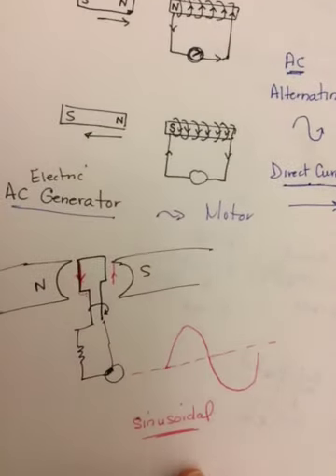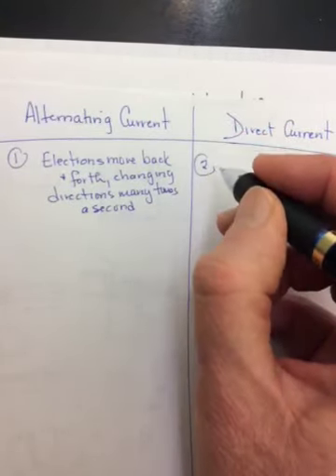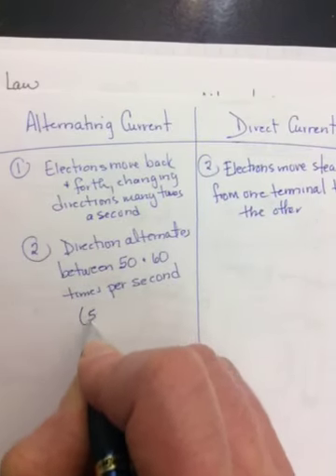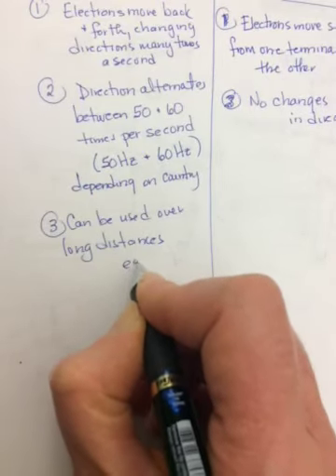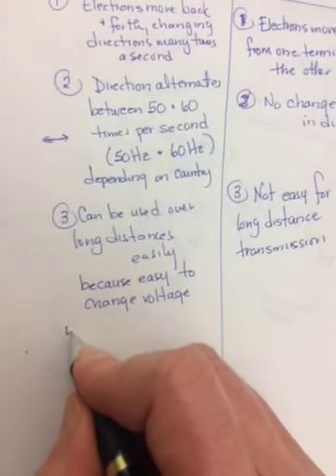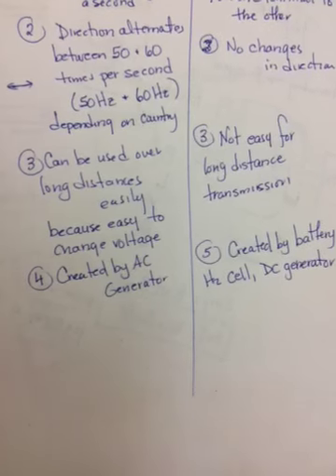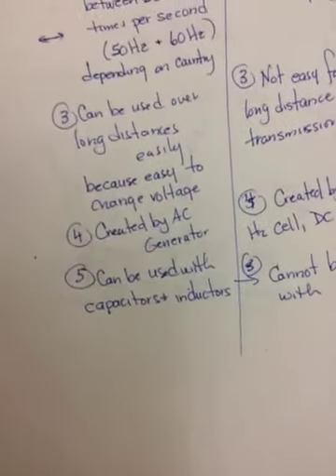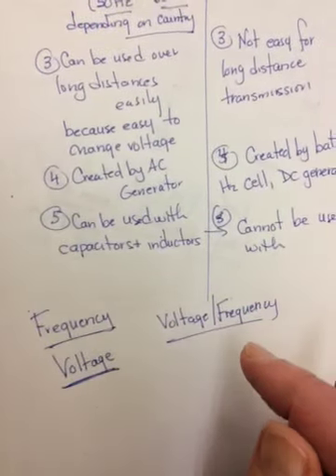Science 122 Alternating Current vs Direct Current